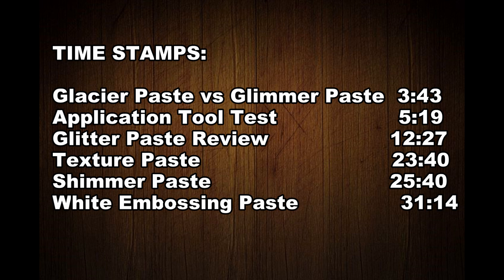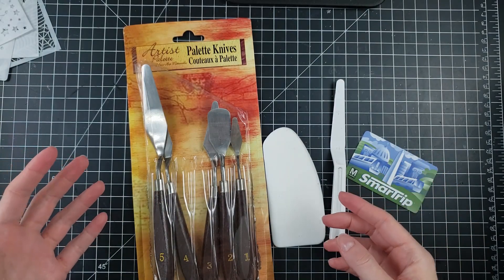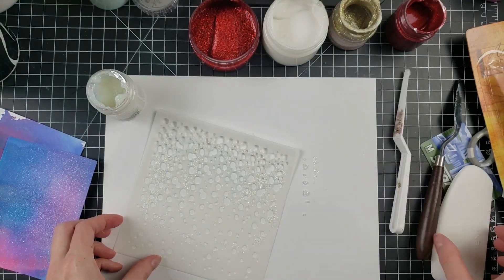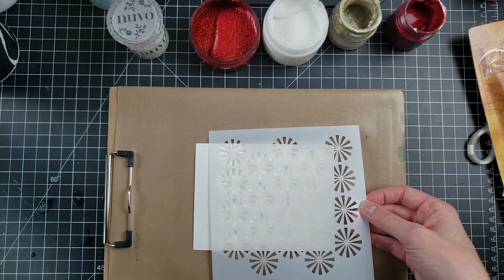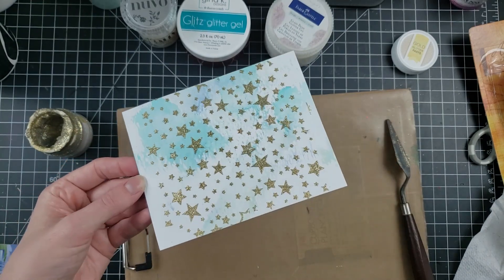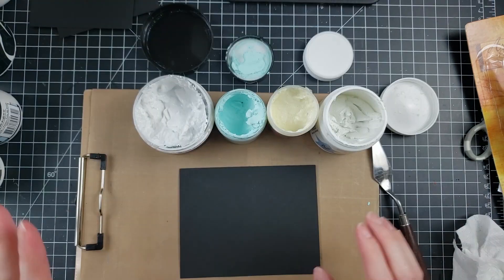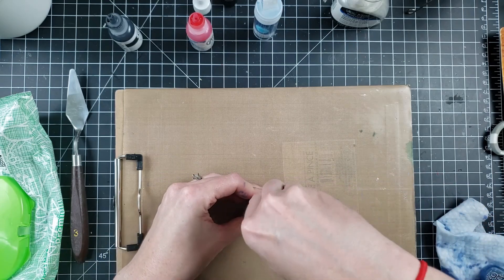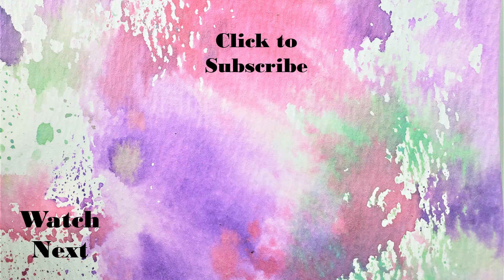FULL Paste Review | Answering ALL Your Questions!!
Hello everyone!  I’m so happy to finally bring this to you. This is a full, comprehensive look at so many glitter, glitter, shimmer, texture, and even just white embossing pastes.  I’m hoping to answer your questions with regard to which one you might want to purchase, what some of the differences are between them, how long each takes to dry and end results.  Please reach out in the comments section f you have more questions.

STENCILS:
Echo Park Spider Web Stencil:
TCW Pinwheel or Peppermint Stencil – Could not find
Pixie Spray:

APPLICATOR TOOLS:
Brea Reese Silcone Applicator Tool
Metal Palette Tools:
Plastic Palette Tools:

GLITTER PASTES:
Bo Bunny Glitter Paste: (Gold used in video)
Faber Castell Glass Bead Glitter Gel
Gina K. Glitz Glitter Gel (Red Velvet used in video)
Martha Stewart Glitter Paste (Ruby color used in video)
--- In Michaels stores – only green selection online

TEXTURE PASTES:
Dreamweaver Pearlescent Embossing Paste
DecoArt Glistening Snow-Tex
FolkArt Texture Paint
Finnabair Snowflake Paste
Cosmic Shimmer Crackle Paste (Frosted Aqua used in video)

TRANSFER GELS (used for foiling or clear embossing look)
DecoFoil Transfer Gel:

SHIMMER PASTES
Nuvo Expanding Mousse (Worn Linen used in video)
Nuvo Embellishment Mousse (Mother of Pearl used in video)
DecoFoil  Metallix (Glazed Pewter used in video)
TCW White Pearl Modeling Paste
Viva Modellier-Crème

WHITE EMBOSSING PASTE:
Altenew Embossing Paste
TCW Light and Fluffy Modeling Paste
HandyArt Modeling Paste